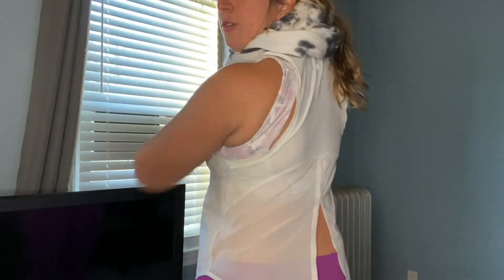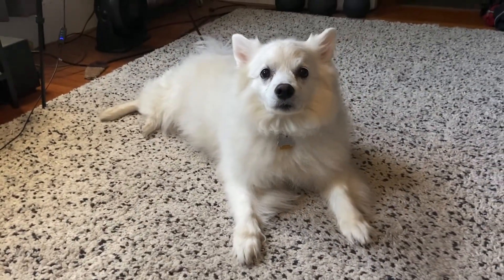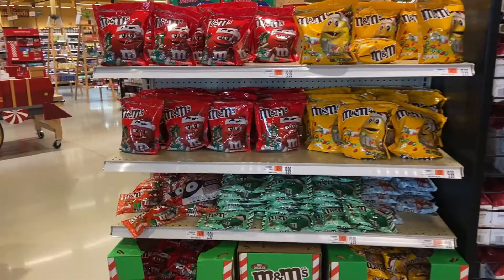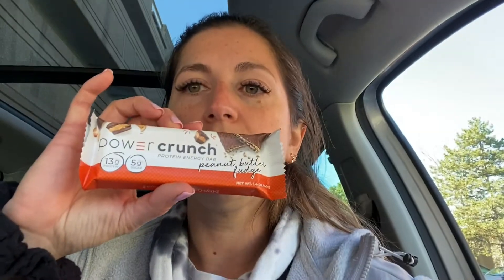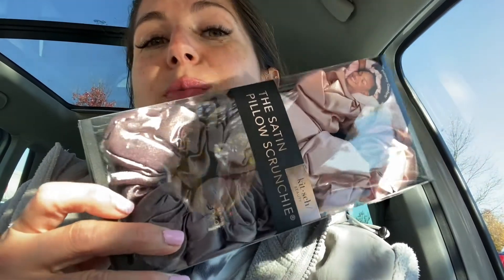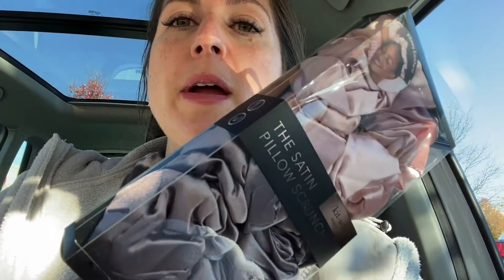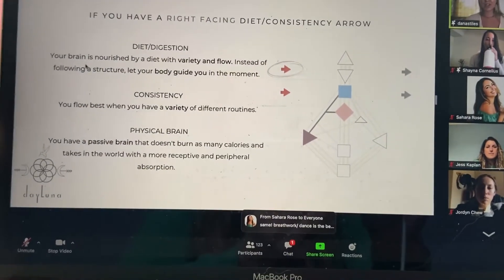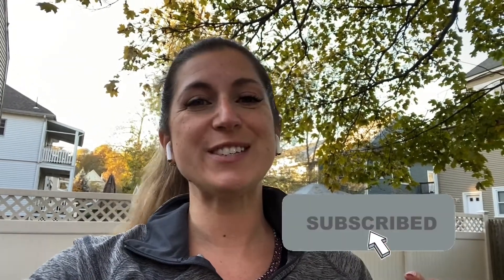SATURDAY VLOG: Outfit of the day, shop with me, what I eat in a day!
Hi everyone! Come hang out with me during my day in the life vlog! I hope you enjoy!!